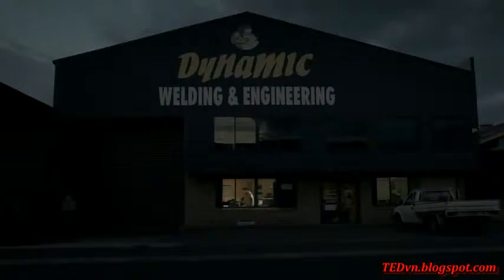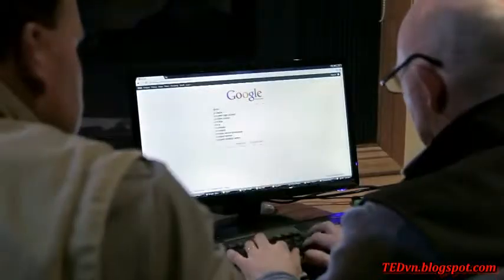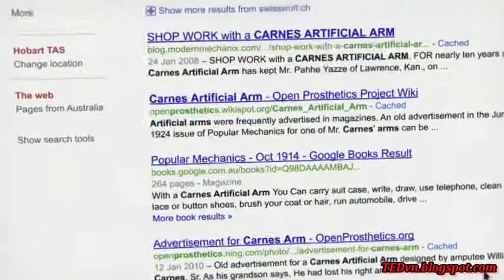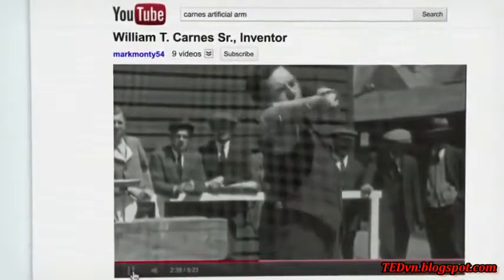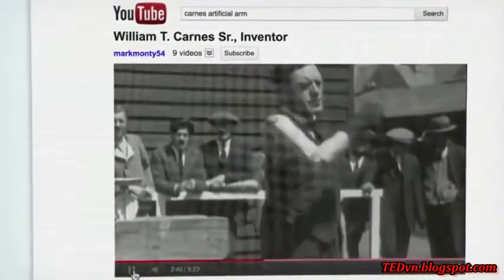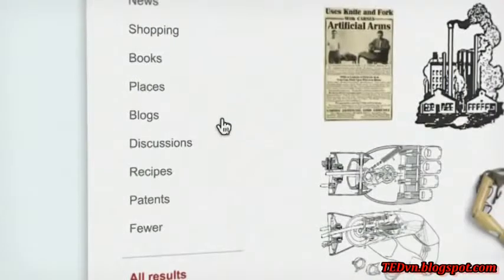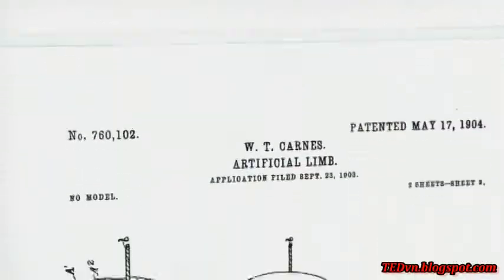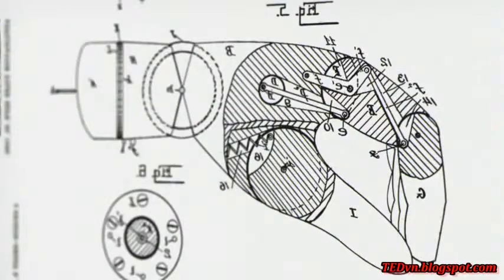TED VietSub Mark Roth Chết giả Công nghệ trong tầm tay